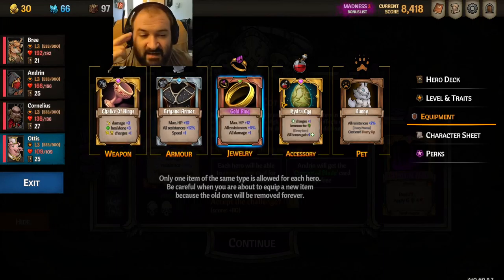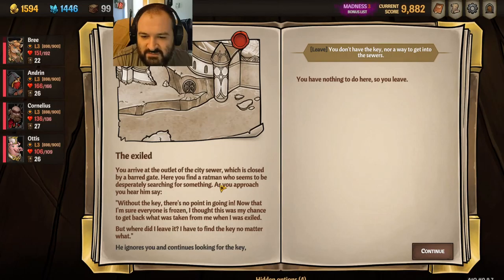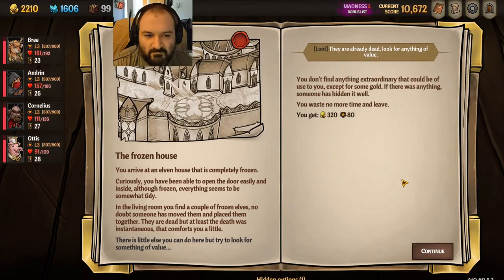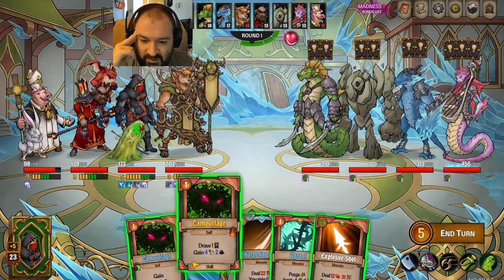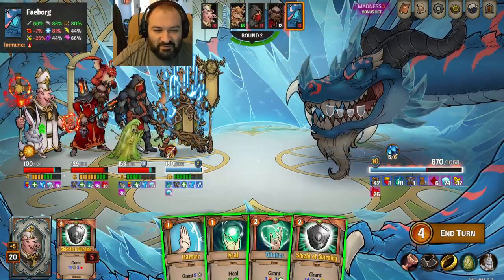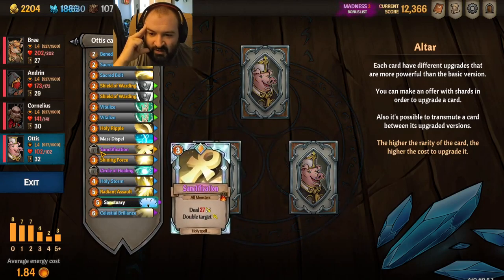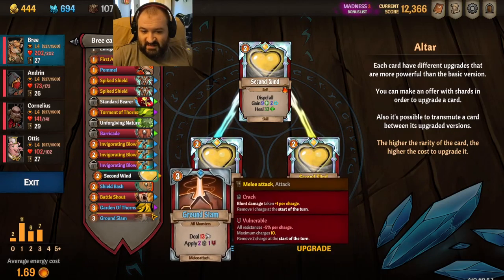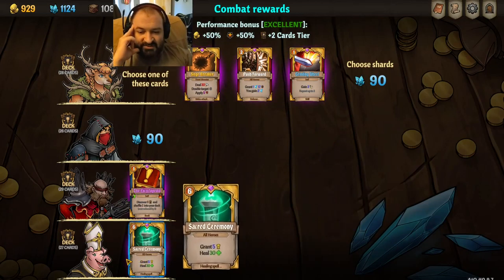2022 08 14 Across the Obelisk - Part 2 - Shooting for Char Unlocks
Finished the run for character unlocks using Thorny Girl Bree, Sharp Andrin, The Pyro Cornelius, and The Pious Piggy Ottis.  Based on pathing that we took looking to unlock The Great Rat Zek and and the Minstrel Froggy Gustav. We got Gustav and was unable to get Zek :(

Join me live every W&F 10am-2pmEDT and Sun - 12pm-4pm EDT on Twitch.